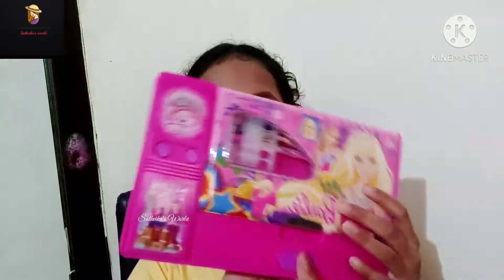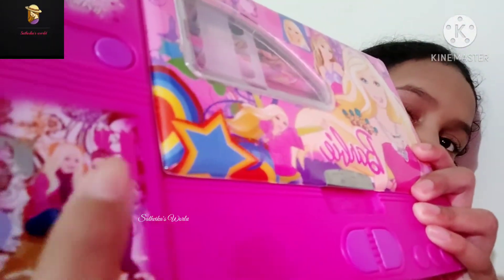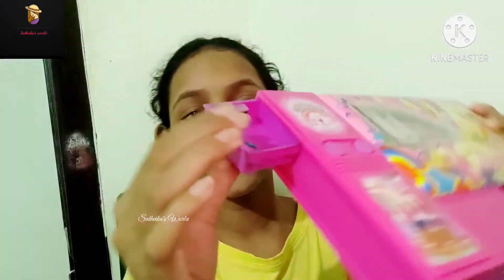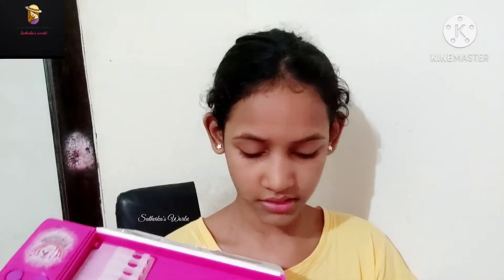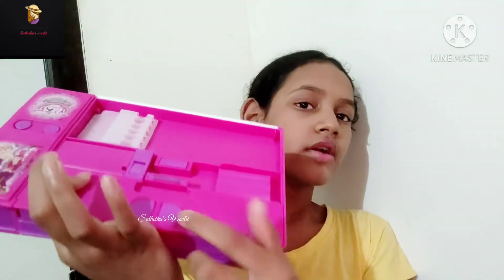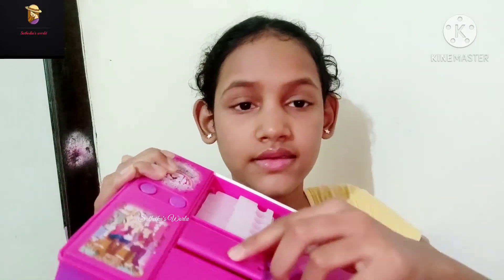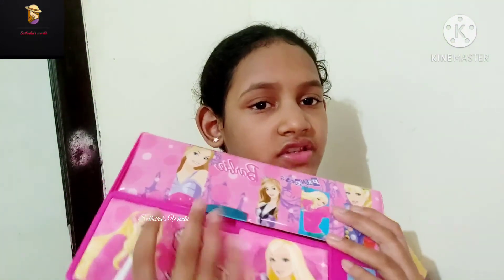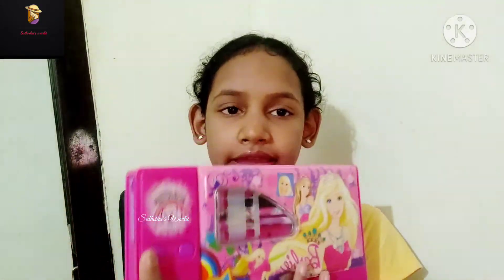My Jumbo Barbie Pencil||Toy Review Video||Sathvika's Hopscotch World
Hii friends 👋

This is sathvika,In this video I had been shown you "My new Jumbo Barbie Pencil Case",So as like this,If you more toy review videos,Plz do Like, Share,Comment and don't forget to Subscribe my channel.

Amazon link-Jumbo Barbie Pencil Case

Bye 👋 bye 👋...